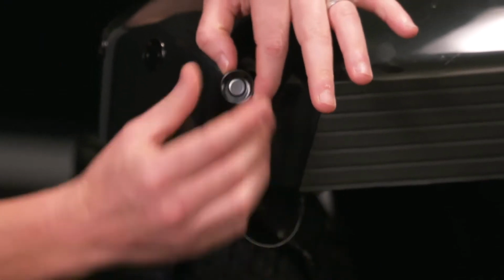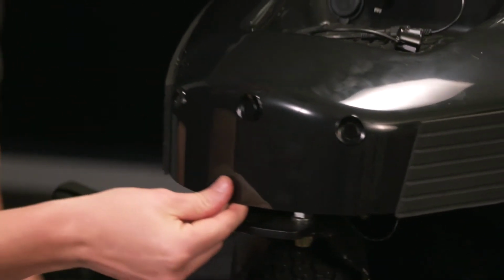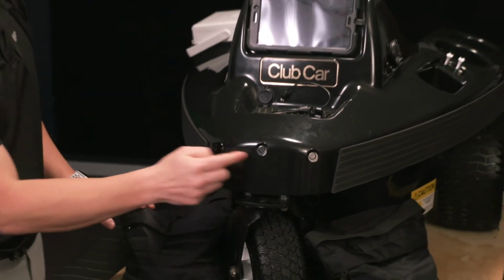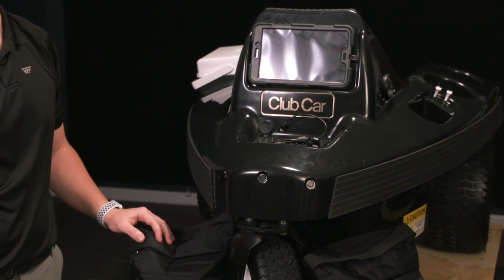Replace Ultrasonic Sensor